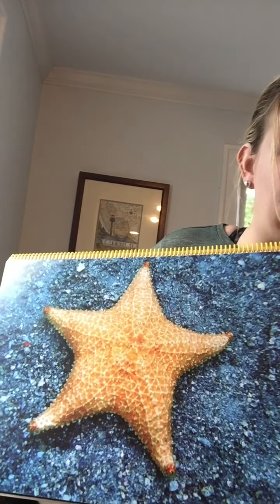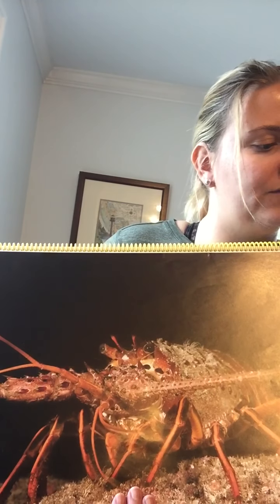May 13 read aloud